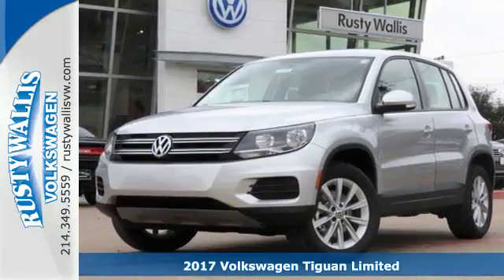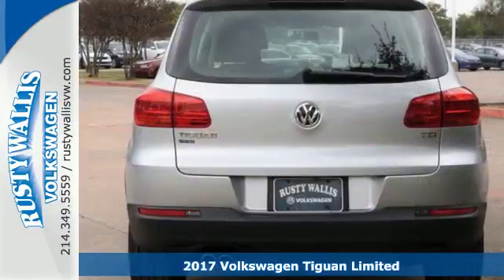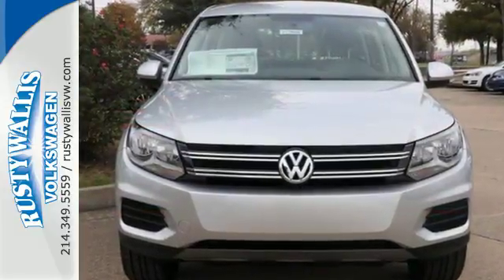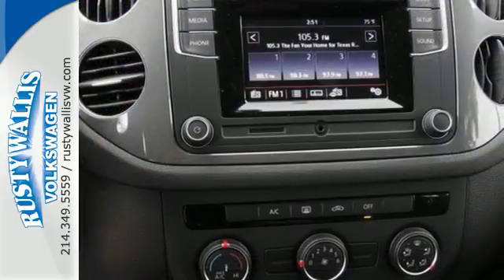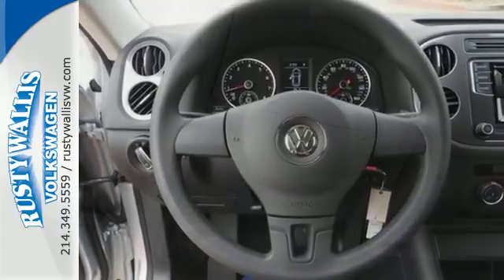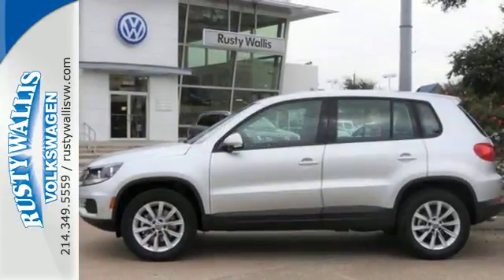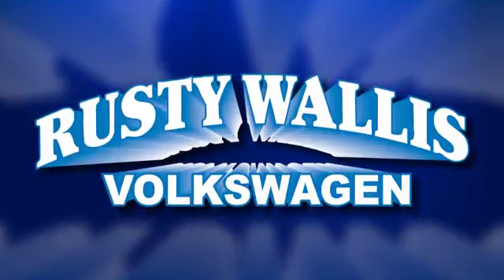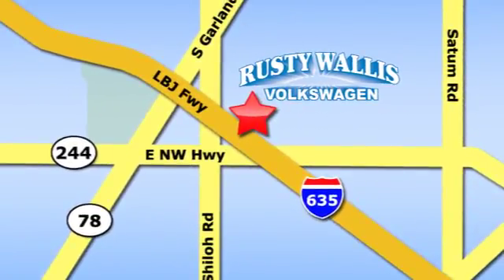New 2017 Volkswagen Tiguan Limited Dallas TX Garland, TX V170659 - SOLD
Year: 2017
Make: Volkswagen
Model: Tiguan Limited
Trim: 2.0T
Engine: 4 Cyl - 2.0 L
Transmission: Automatic
Color: Silver
Stock #: V170659
VIN: WVGAV7AX2HK052204
Turbo! Silver Bullet! This stunning 2017 Volkswagen Tiguan Limited is the rare family vehicle you have been trying to find. This Tiguan Limited is the ultimate combination of high performance and luxury.

Address:
12635 Lyndon B Johnson Freeway